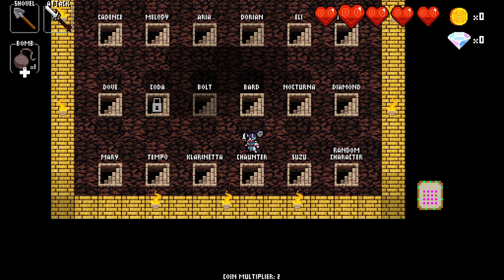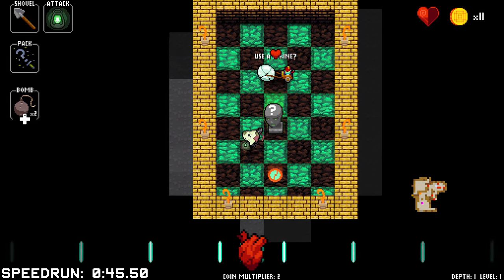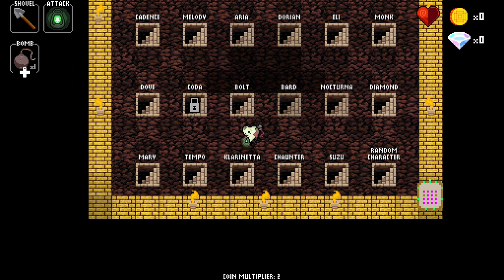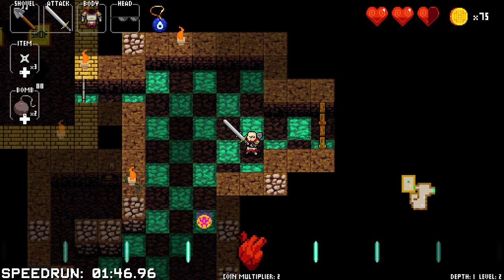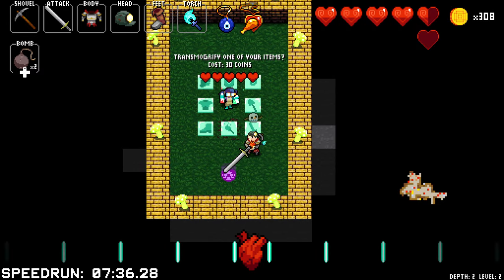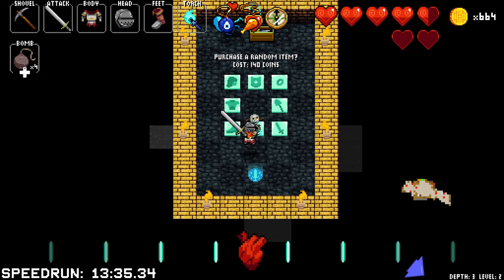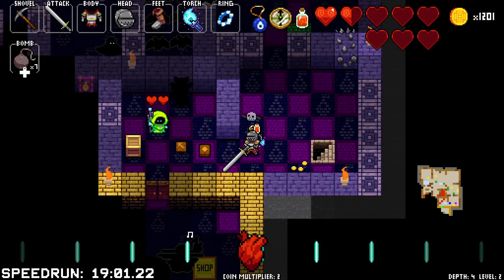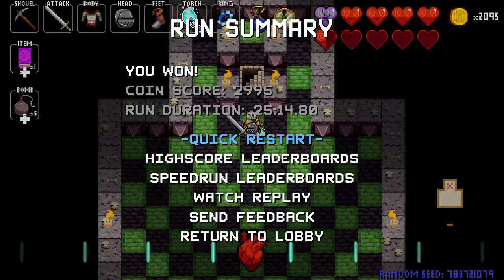I swing my sword back and fourth | SYNCHRONY - Crypt of the Necrodancer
The new DLC is here with 3 fresh characters and a host of new items and dangers. Join me as I try and get some wins with these wacky new mechanics.

00:00 Hot Mess
22:02 Can this one go the distance?

Roguelike, Roguelite, Let’s Play, Roguelike Monthly Marathon, Year of Rogue